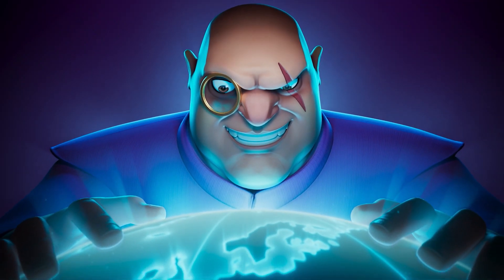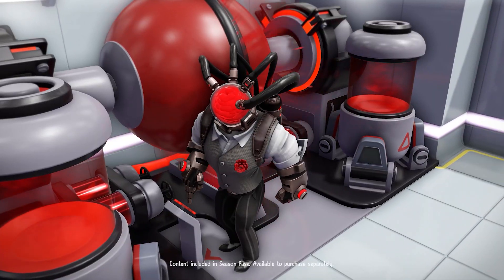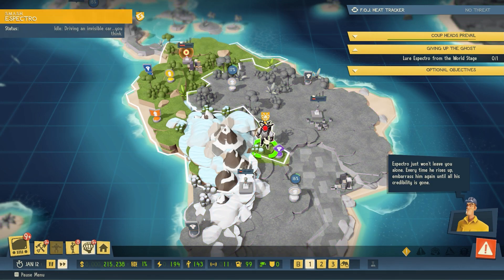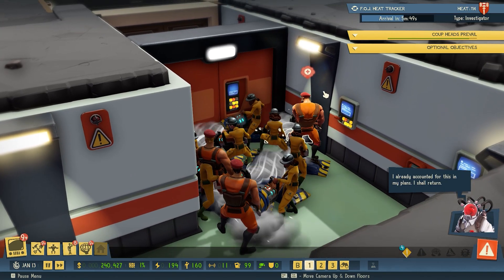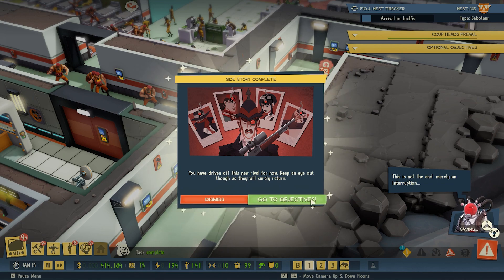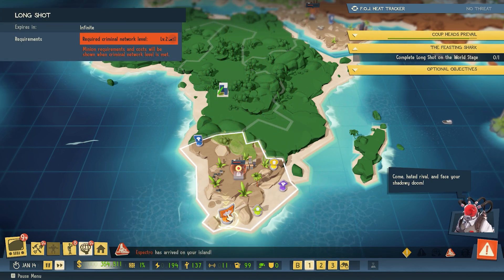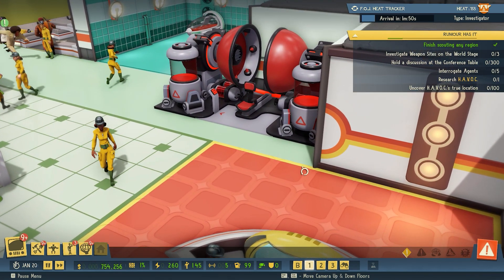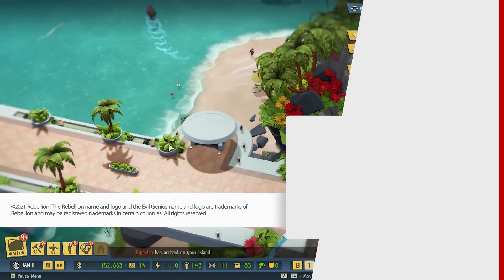Evil Genius 2 | A Look Inside the Cabal Pack DLC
There we were, innocently plotting to enslave humanity using a massive superweapon and suddenly a new crime lord appears - there’s even more going on beneath the walls of that sinister island lair because the first batch of DLC just dropped too. In this video, we’ll show you how to start the Cabal content, what it includes, and precisely how Dapper Eli Barracuda looks in his new red, black and white skin. Here’s everything you need to know about Evil Genius 2’s first DLC drop, the Cabal Pack.

Check out our Evil Genius range of Merch and grab yourself something cool today!

Evil Genius 2 supports the following languages: English, French, Italian, German, Spanish (Spain), Portuguese (Brazil), Russian, Simplified Chinese, and Traditional Chinese.

00:00 Intro
01:21 How to Find It
02:07 Introducing Espectro
02:59 A Deadly Showdown
04:17 New Items and Skins!